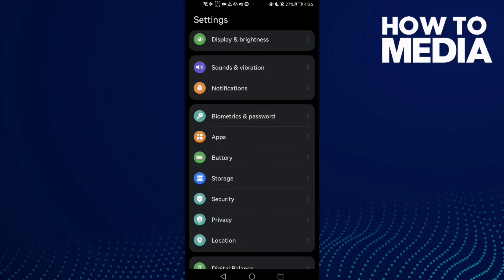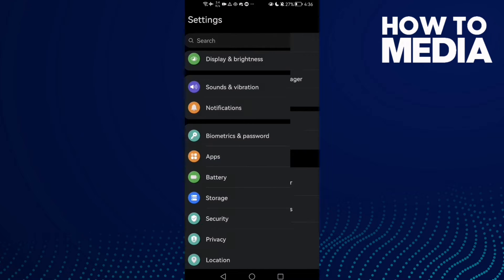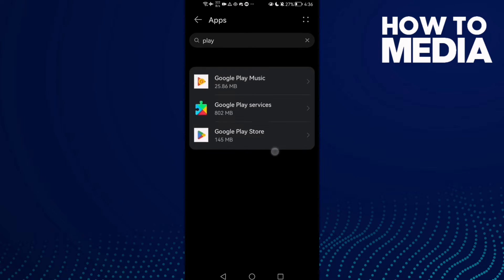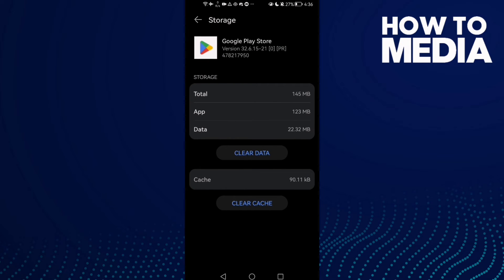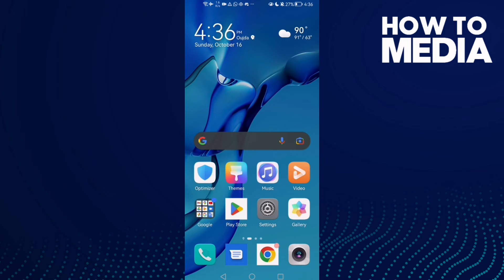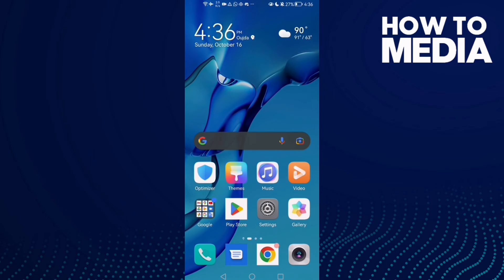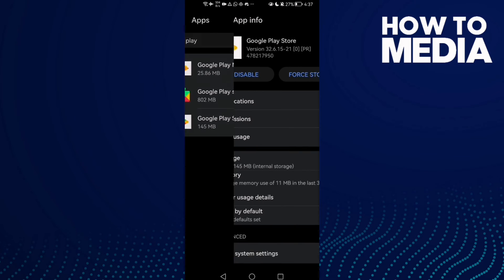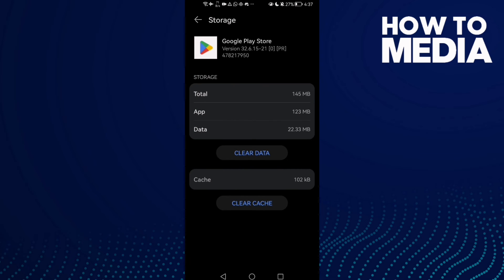How to Fix White Screen on Google Play Store on any Android Phone 2022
in this video we discuss :